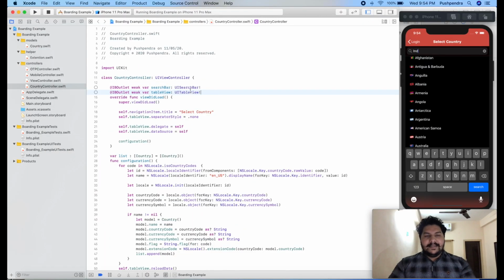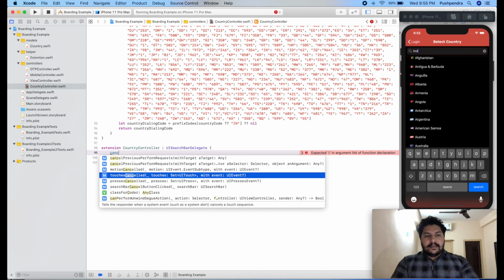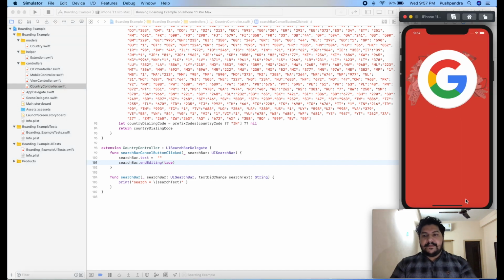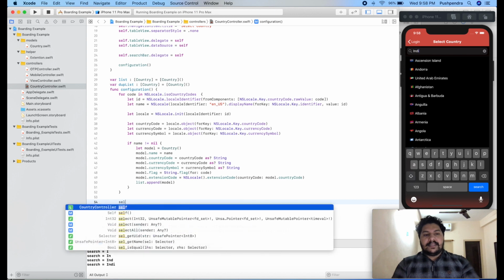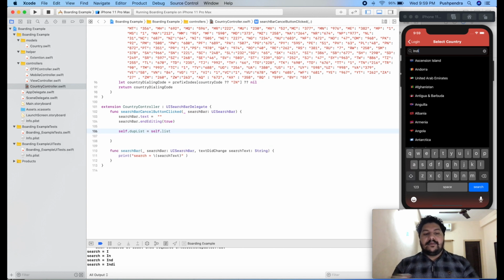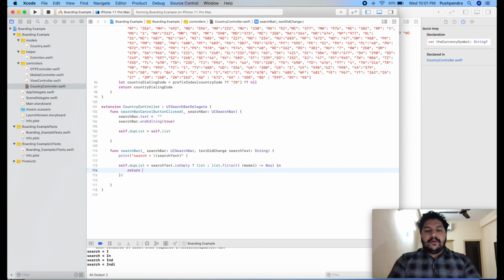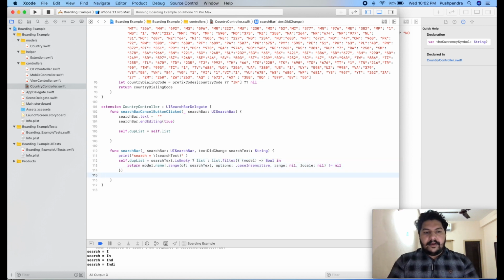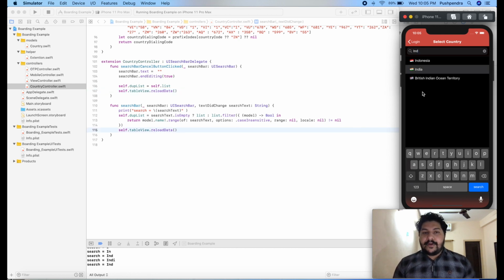UISearchBar in iOS with Swift 5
Hi Guys, If you want to know about the UISearchBar practically. Then you are the right place. In this tutorial, I will explain to you, How you can work with UISearchBar. Here also you will learn about the delegate method of uisearchbar in iOS with Swift 5 programming language. And I have explained all these things with a very simple example.